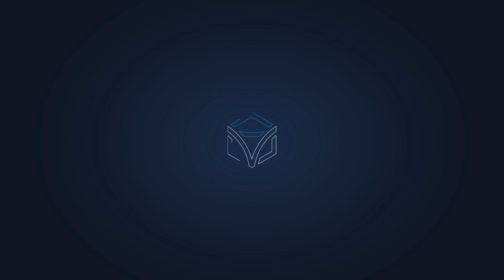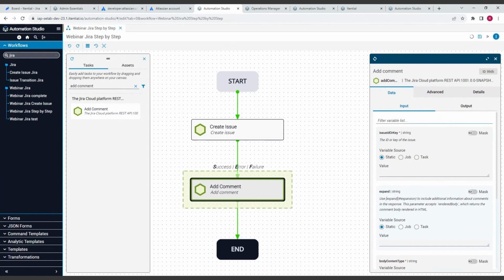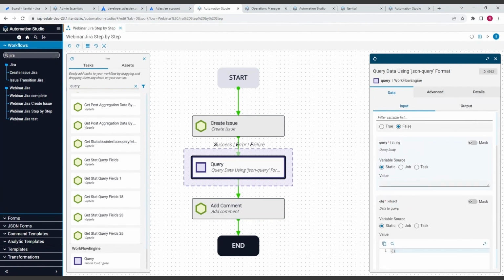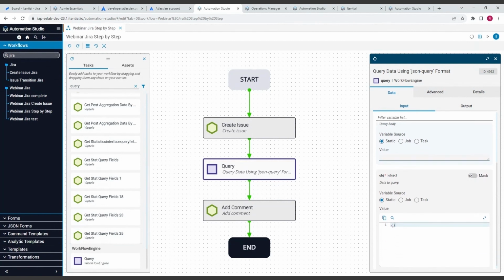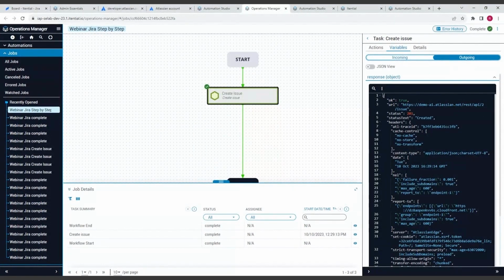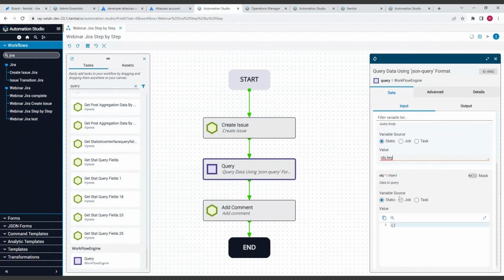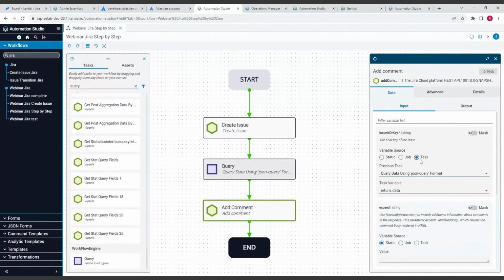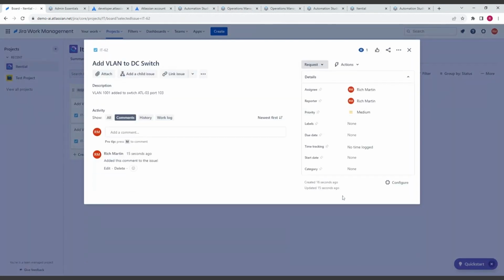How to Integrate Itential with Jira to Automate Issue Commenting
In this demo, learn how to automatically add comments to a Jira issue with information captured by querying network systems and devices, using automated data transformation with JSON.